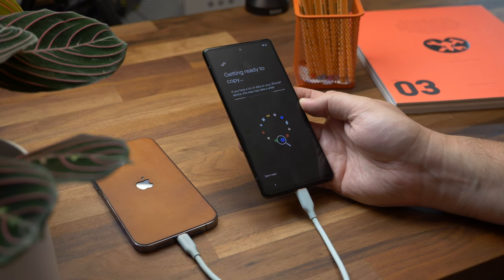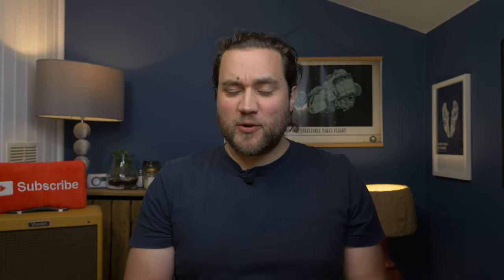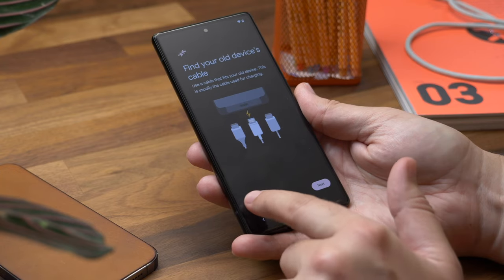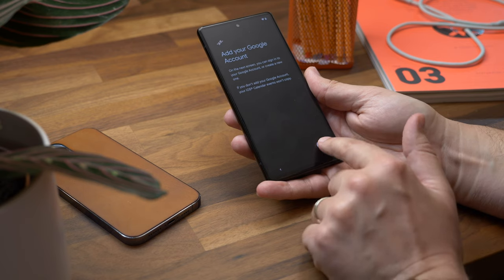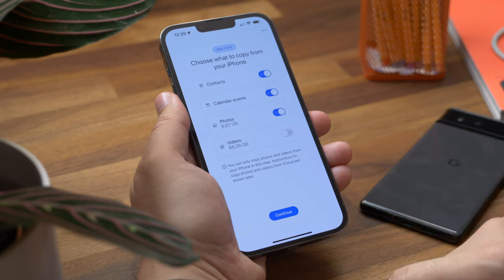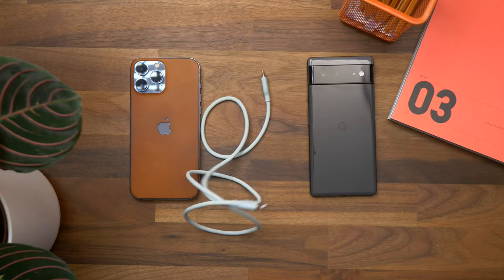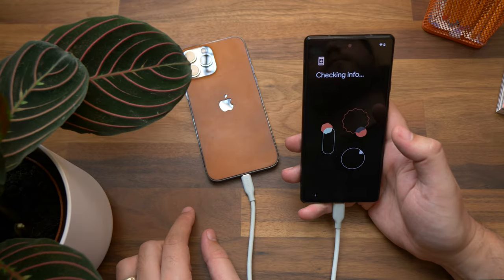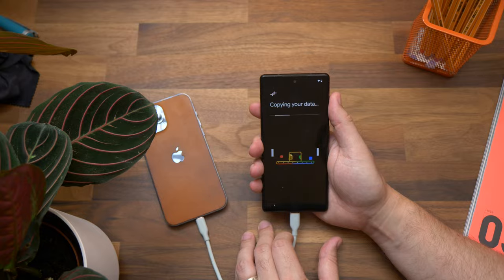Switch to Android : Move data from iPhone to Pixel, Xperia or other phone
Google's new 'Switch to Android' app makes it possible to switch (some) data from your iPhone to an Android 12 device. You can transfer contacts, calendar entries, photos and video. Find out how in this video, and why you should just use the older wired method instead.

Chapters -
00:00 - Intro
00:51 - Download the app
01:06 - Wireless transfer process
03:59 - Wired transfer process (the best method)
05:38 - Bye bye!